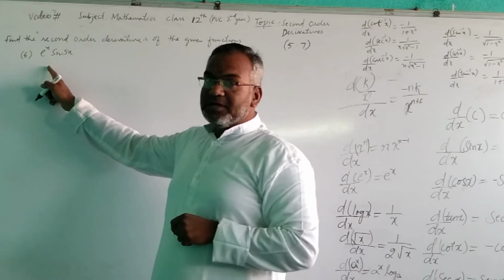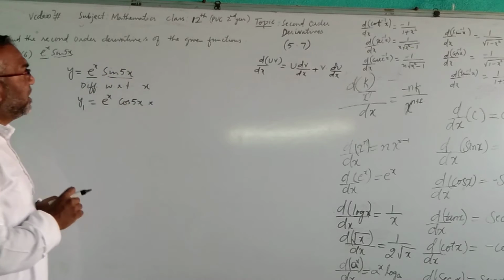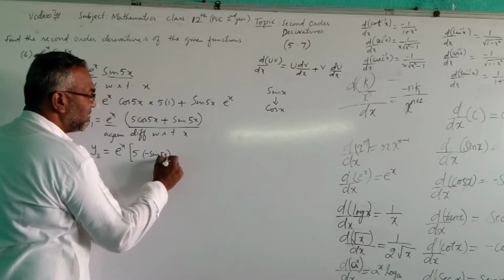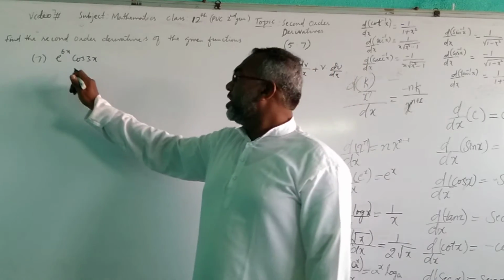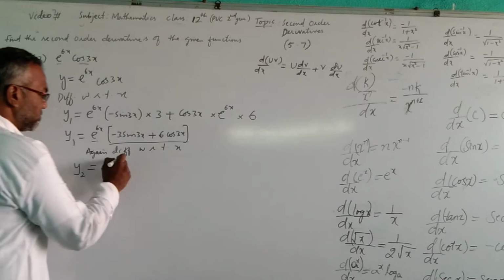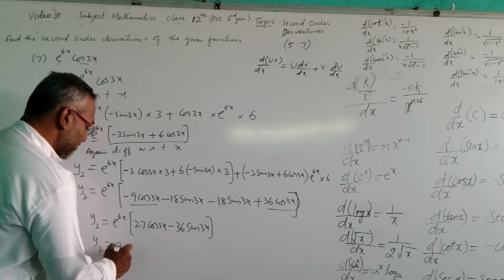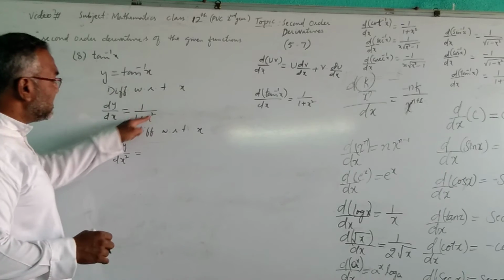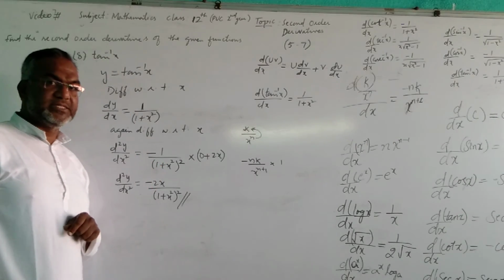Mathematics: Second Order Derivatives: Class 12th std